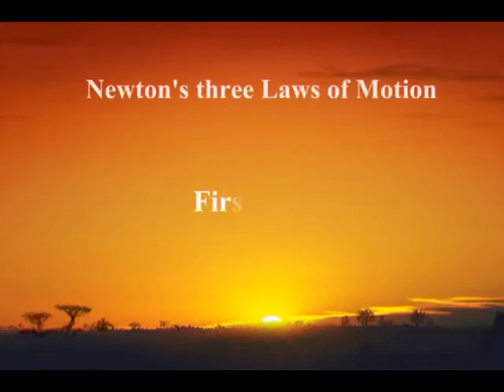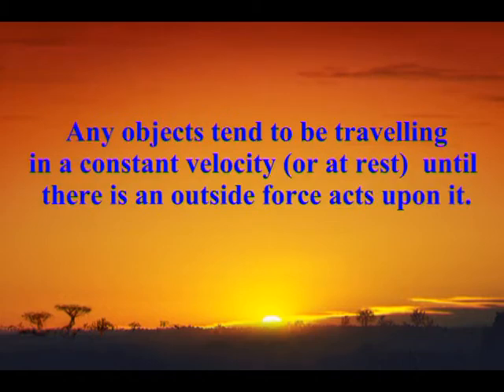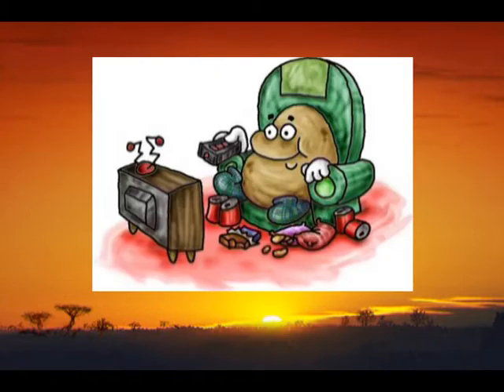Newton's Law of Motion demo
for education propose